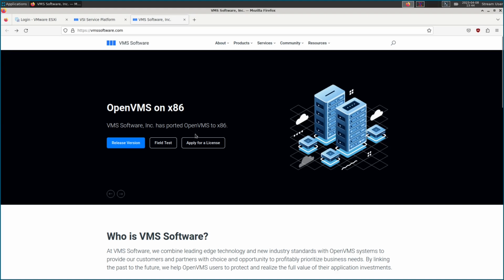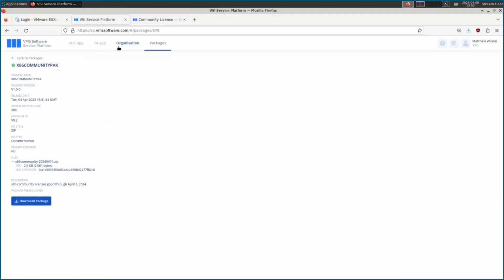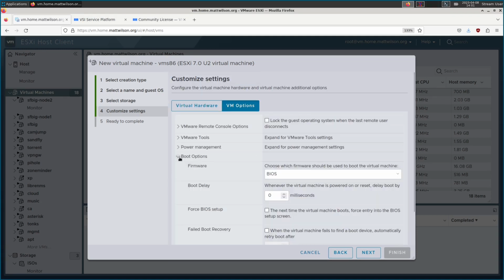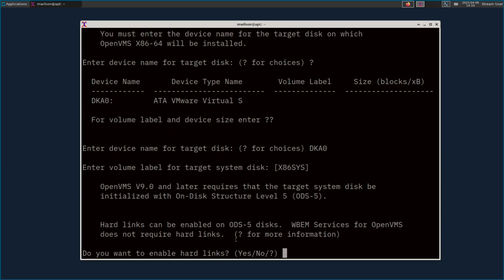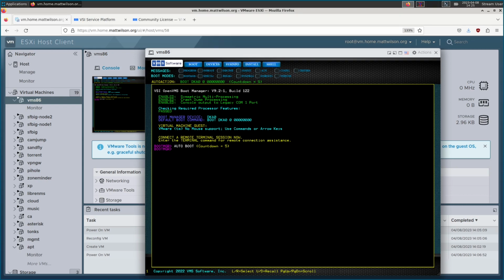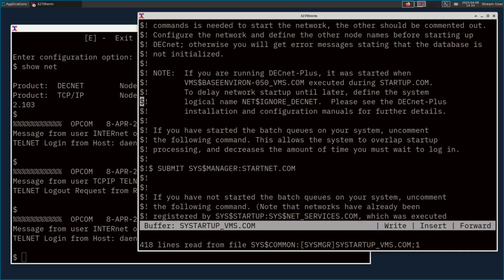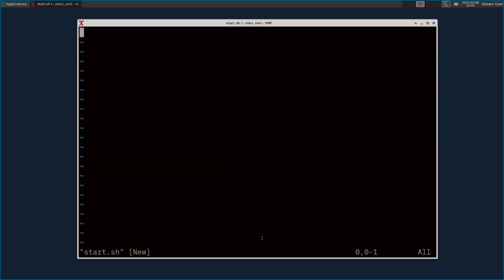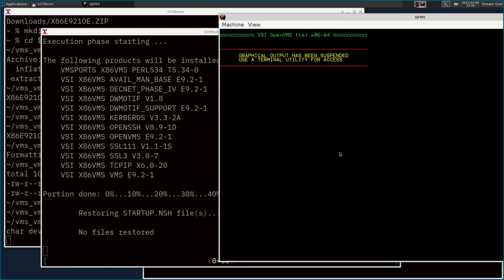[041] OpenVMS x86_64: Installing in VMWare or KVM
OpenVMS for x86_64 is finally starting to become available for hobbyists! In this video we install it in VMWare and KVM.

10:00: VMWare VM setup
21:50: Powering up for the first time
50:00: QEMU+KVM setup